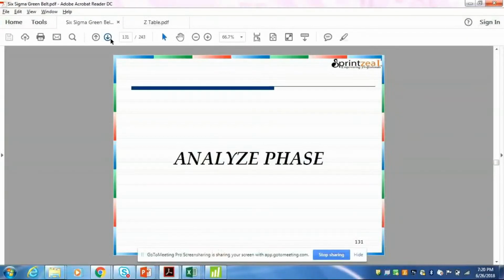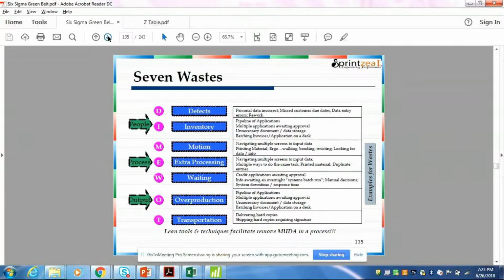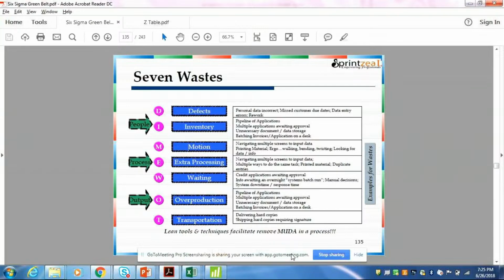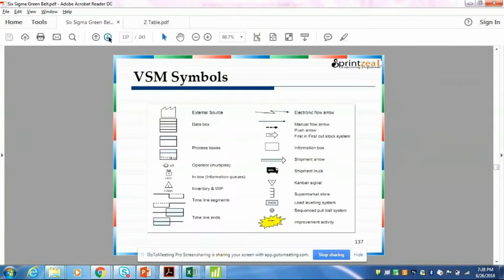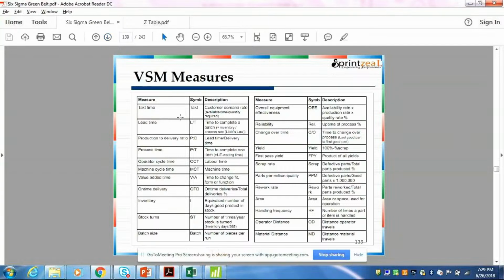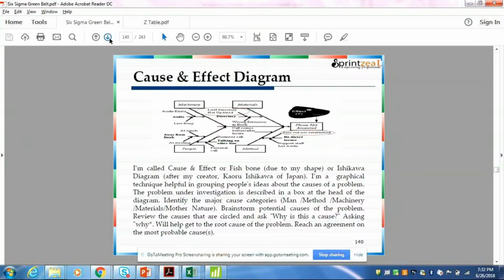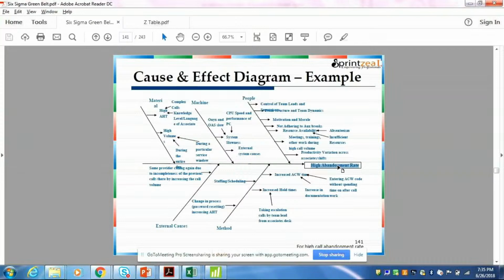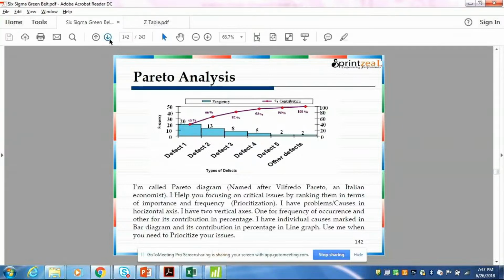LSSGB | Online LSSGB Certification Training | LSSGB Tutorial Part-22 (4.2)